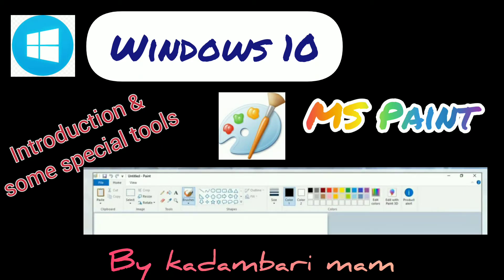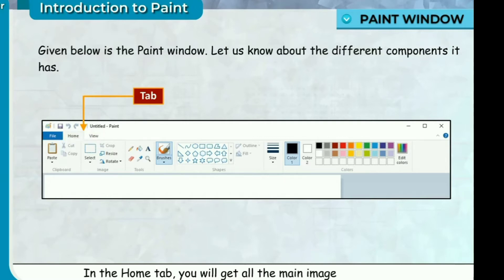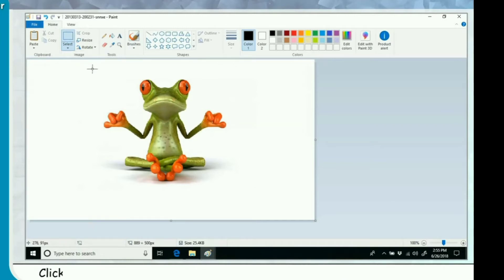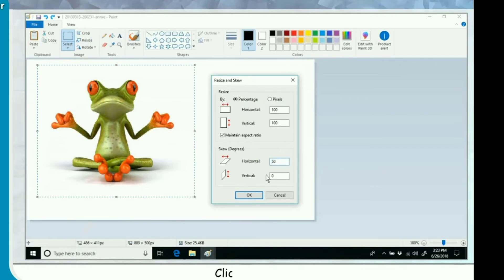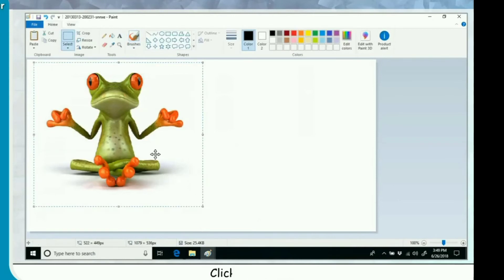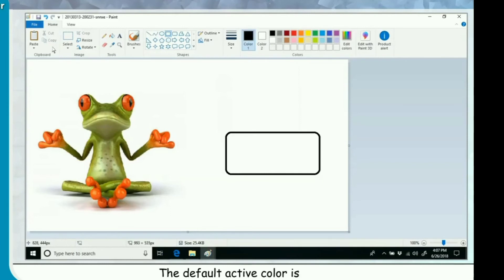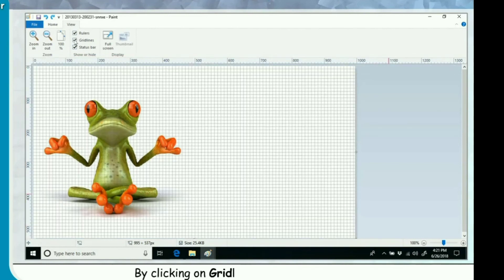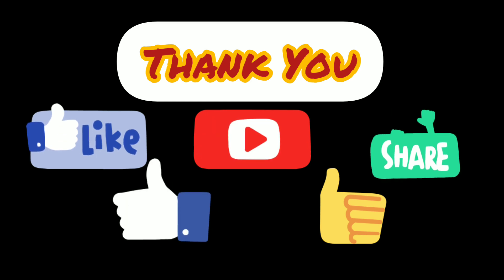MS Paint Introduction & some special tools (window 10)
"jollity for kidoz Vanya"
In this video I am going to teach MS Paint introduction & some special tools .
Thank for visiting my channel